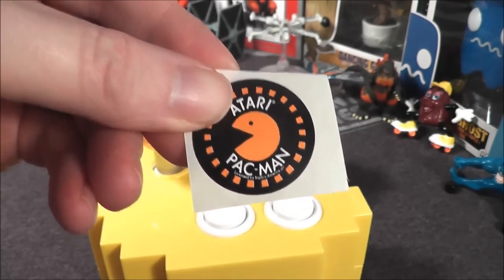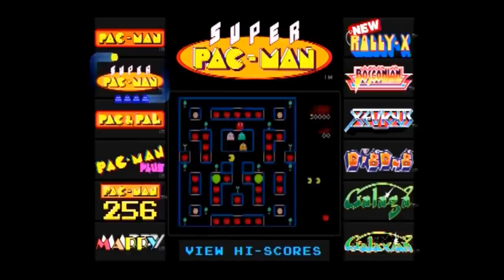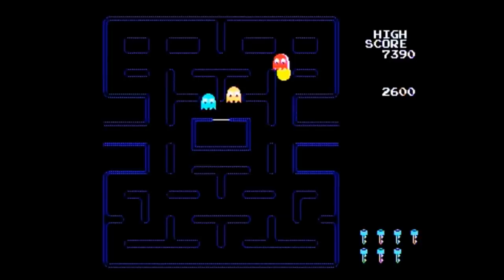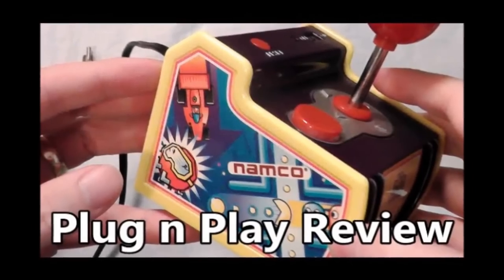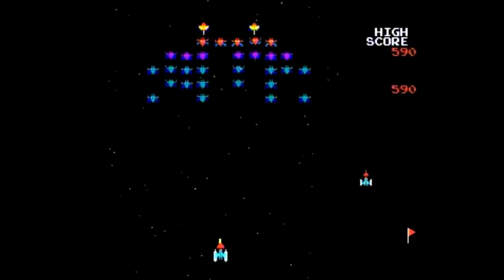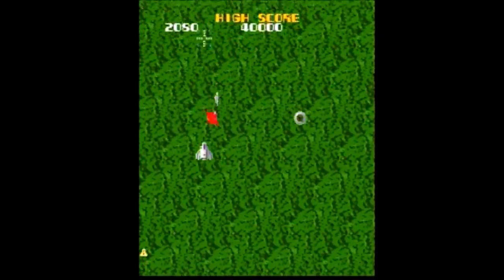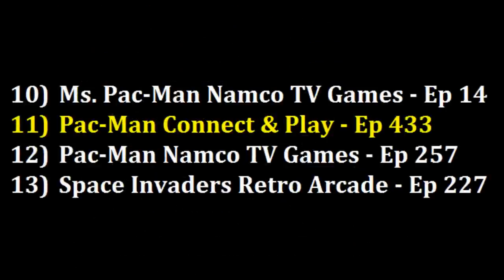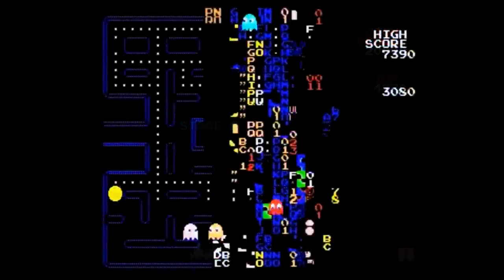Pac-Man Connect and Play 35th Anniversary Plug n Play Review - The No Swear Gamer Ep 433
Today's episode covers the Pac-Man Connect and Play by Bandai.
It contains 13 games: Pac-Man, Pac-Man Plus, Super Pac-Man, Pac & Pal, Pac-Man 256, Mappy, Dig Dug, Bosconian, Xevious, Galaxian, Galaga and New Rally X

Family friendly, informative and entertaining, Retro Reviews with The No Swear Gamer contains plenty of retro goodness. I’ve reviewed games for the Atari 2600, Atari 7800, Atari Jaguar, Atari Lynx, Intellivision, NES, Nintendo DS, Nintendo 3DS, Nintendo GameCube, Nintendo Wii, Sega Master System, Sega Genesis (Mega Drive), Sega CD, Sega 32x, Sega Saturn, Sony Playstation 1 as well as covering plug n play systems, retro toys and other cool retro stuff.